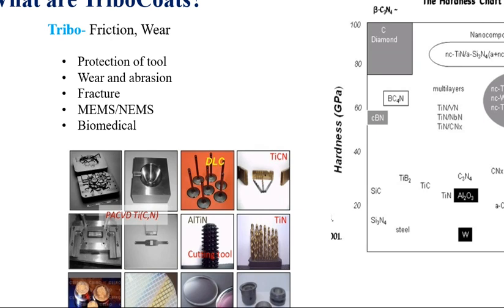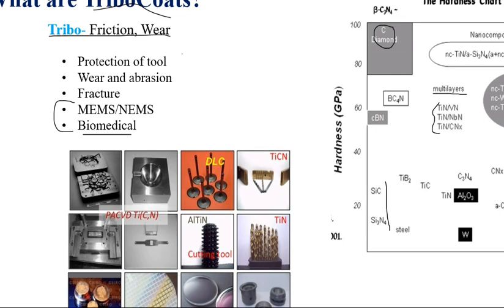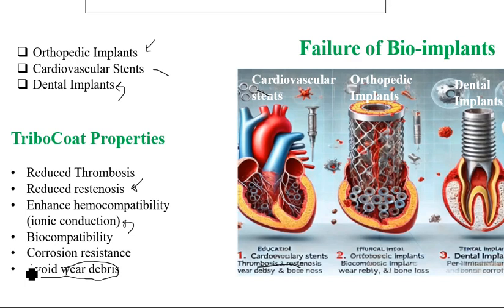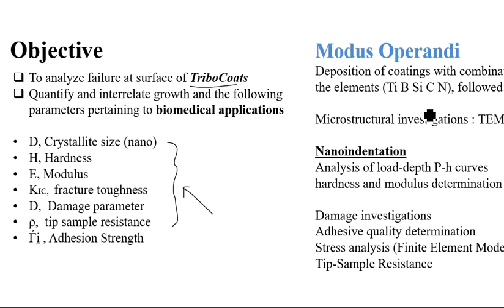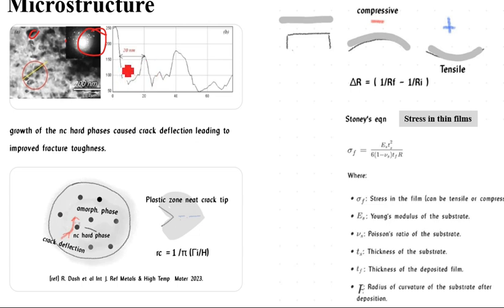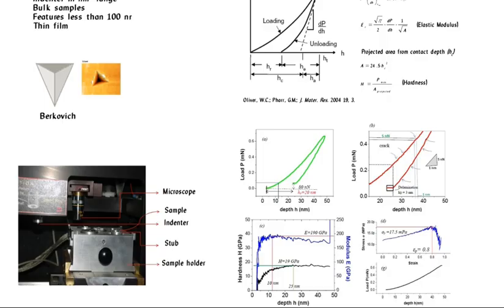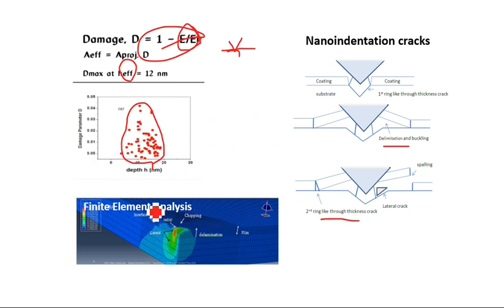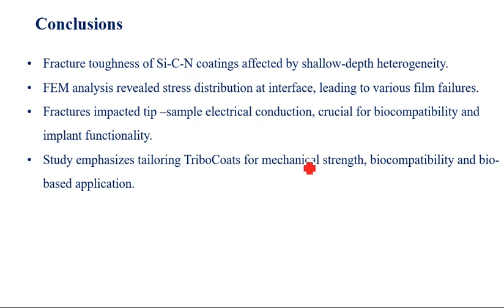398 Tribological coats for bioimplants